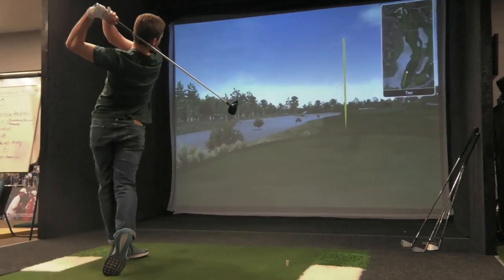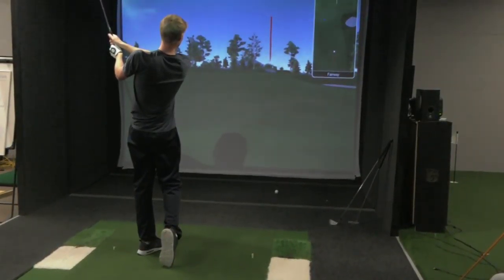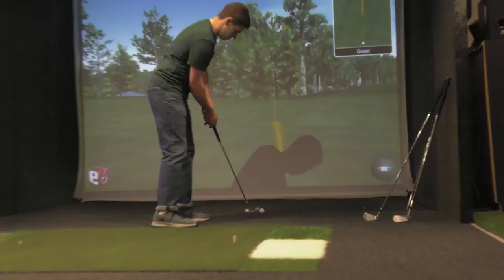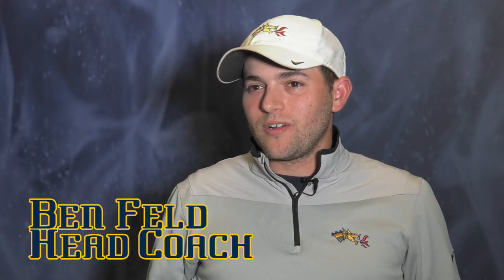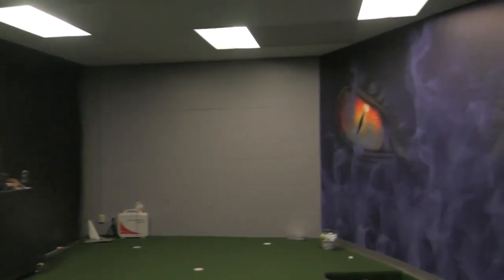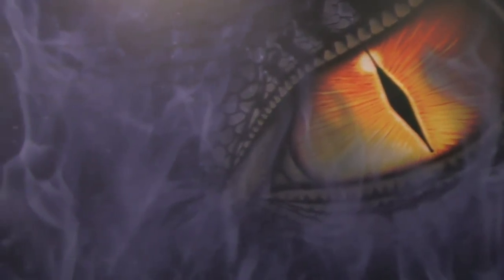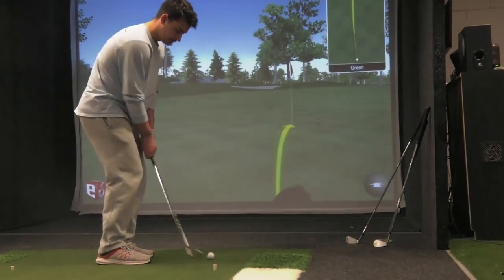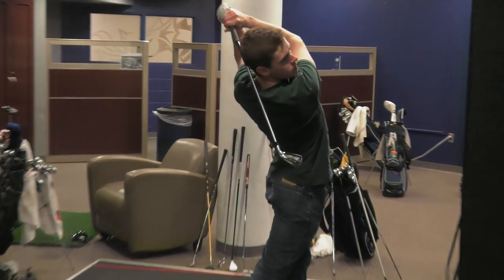Drexel Golf Season Outlook Part 2: Winter Training in the HIlbush Golf Center